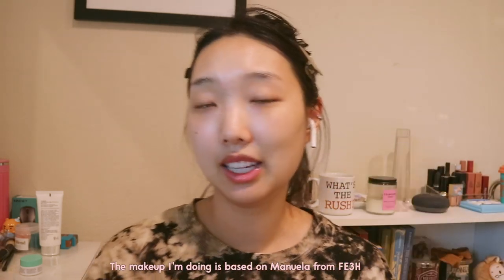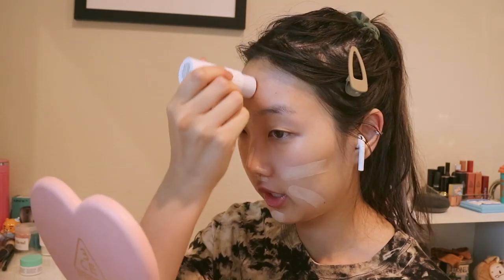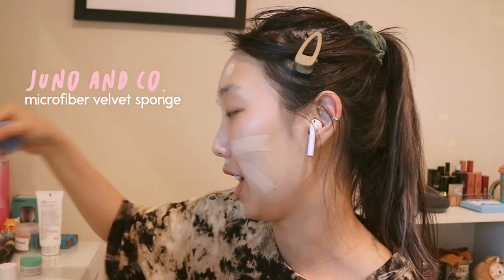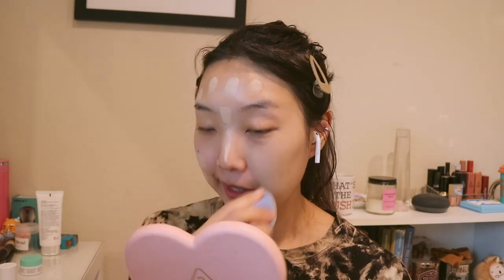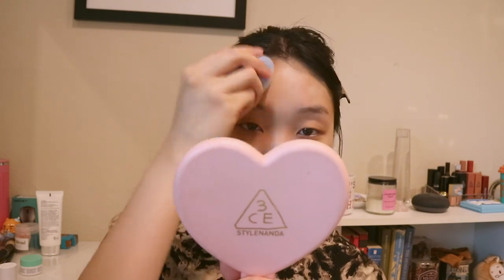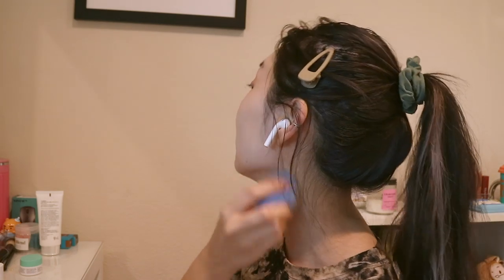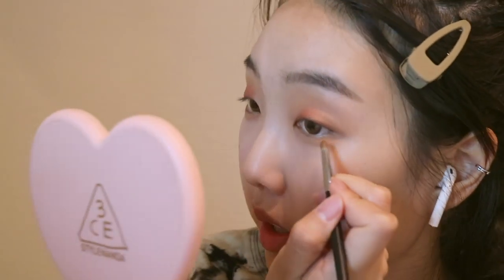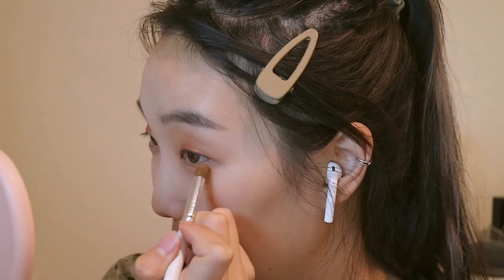GRWM🍊Where I've Been, Fire Emblem + Makeup First Impressions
Product list, song name, & links here!

» END SCREEN ARTWORK:
   Created by Seulie

products used:

MILK MAKEUP flex foundation stick in buff

W.LAB w-snow contour tip stick

KAJA don’t settle concealer in mooncake

JOAH BEAUTY brow down to me brown pencil and gel

HOLIKA HOLIKA sweet peko eyeshadow palette in 02 milk caramel

NATASHA DENONA morgana shadow (in the sunset palette)

EM COSMETICS illustrative eyeliner brown brush tip

MAYBELLINE master precise skinny

& OTHER STORIES blush (discontinued??)

KAJA mochi glow bouncy highlighter in 03 luna

EM COSMETICS infinite lip cloud in faded clementine